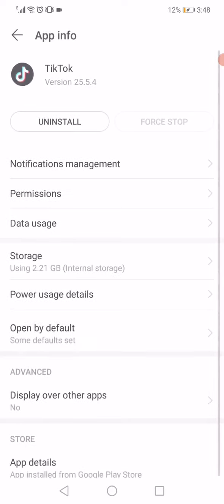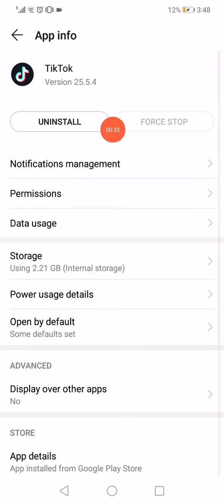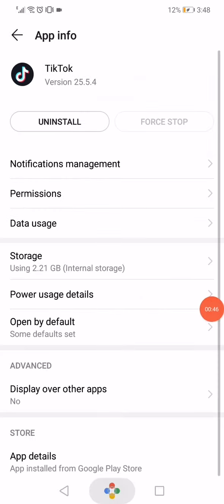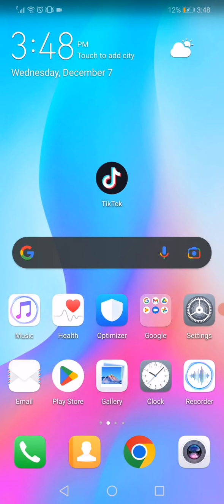How To Fix TikTok Not UPLOADING Videos on Android